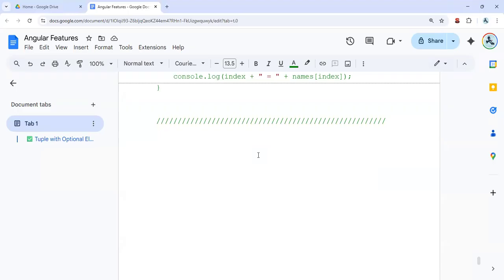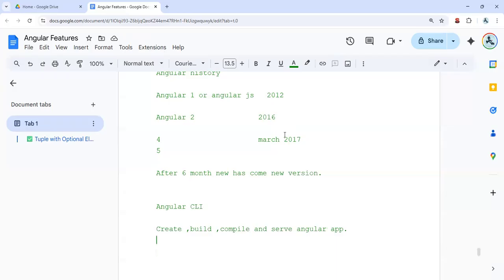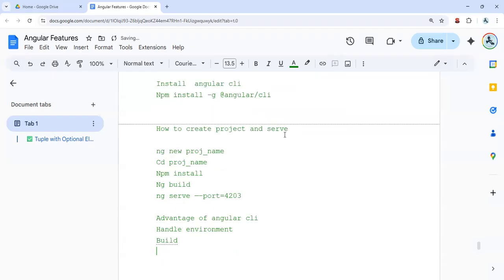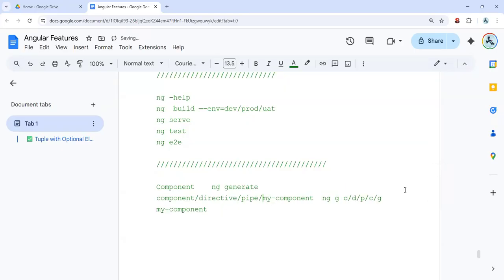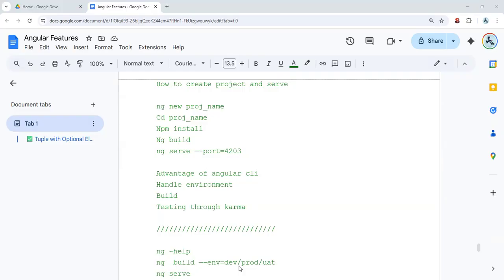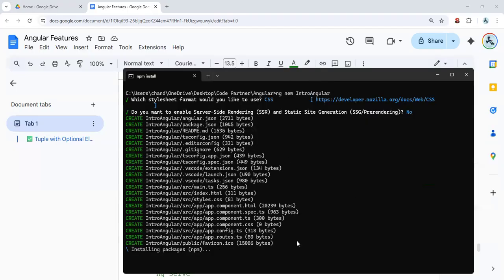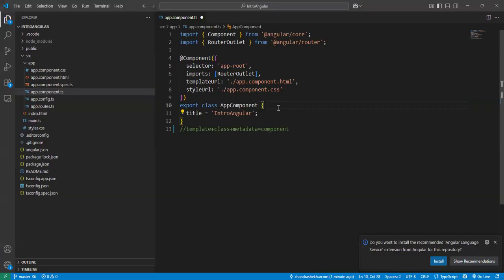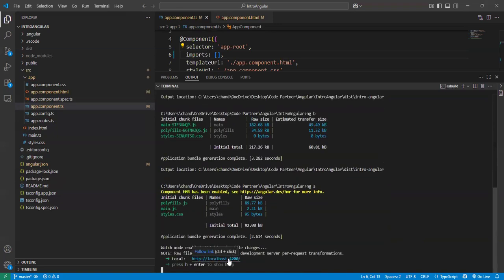Basic of Angular 19 with data binding